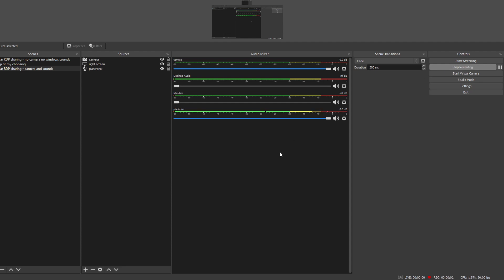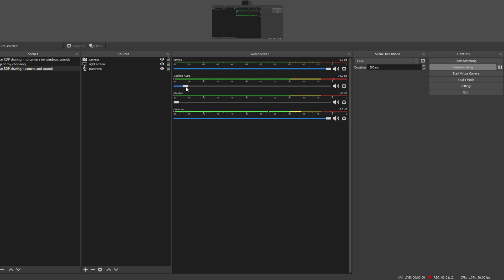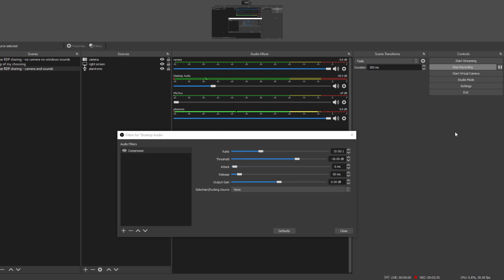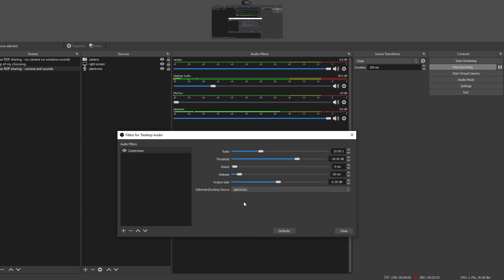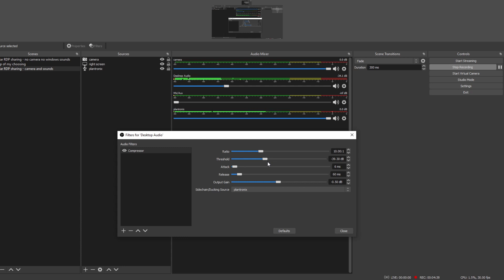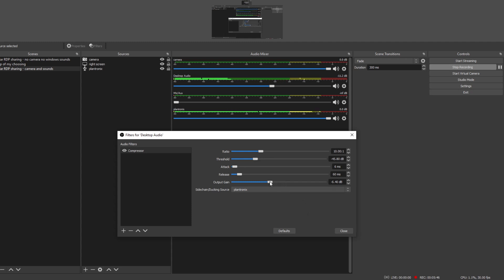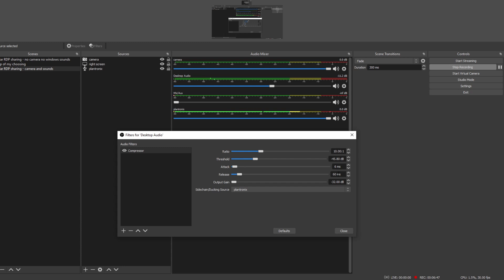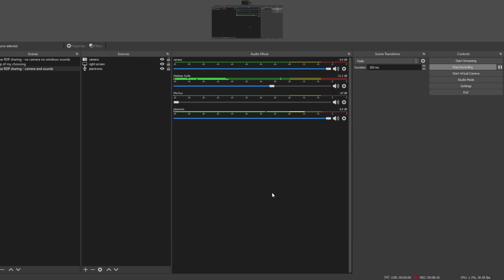How to make music quiet when you speak | streaming advice, OBS studio, audio enginering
Make music quiet when you talk and go back to loud when you stop talking.
OBS Studio supports a sidechain compression which makes it easy